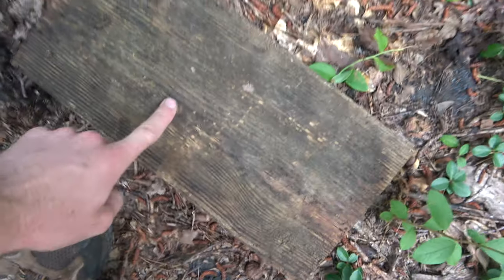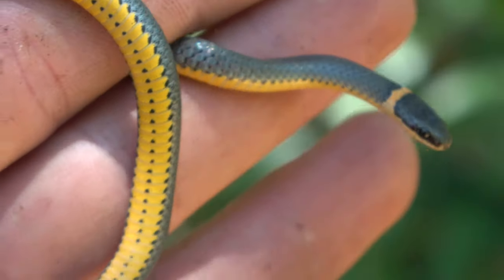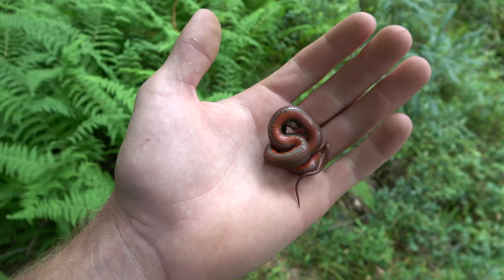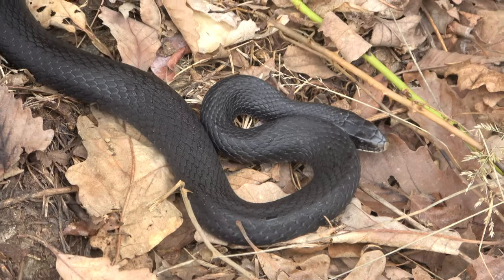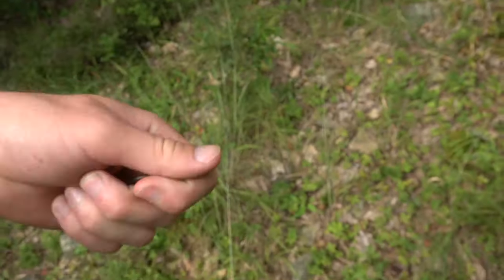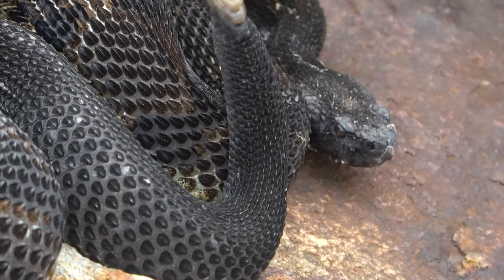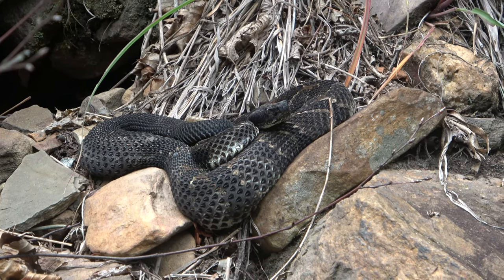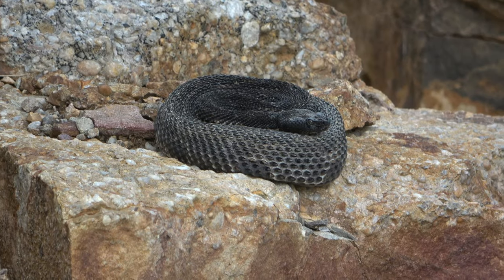Hiking Remote Rocky Slopes to Find Venomous Snakes!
In this video, we start off with a rough day in the coastal plain. After not finding our target, I head out the next day in the mountains with some friends and we end up finding a handful of timber rattlesnakes, a milk snake, and more! Should be more good videos coming up!